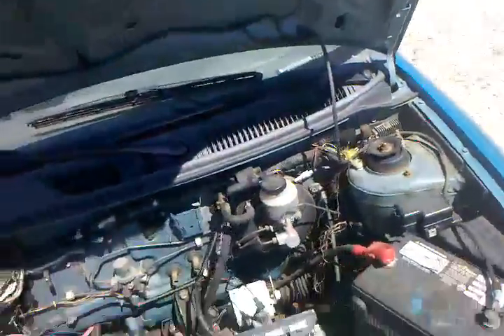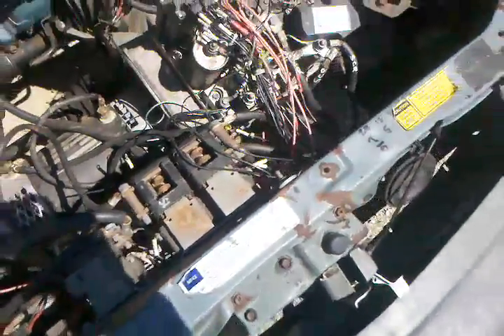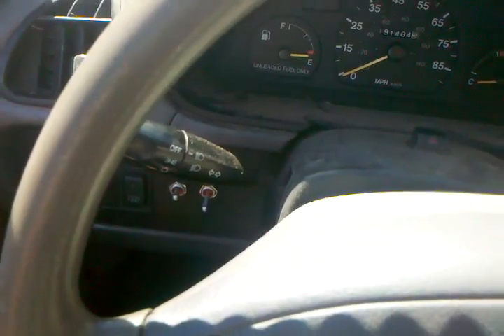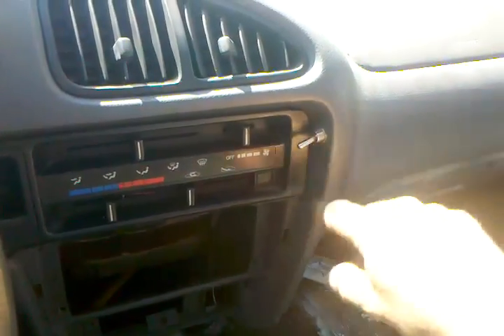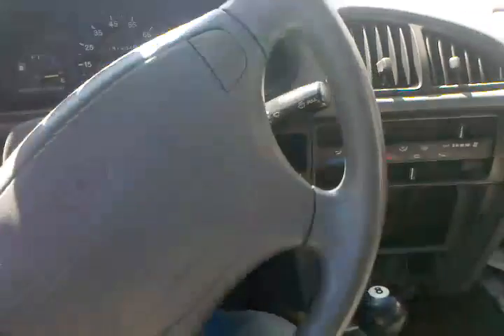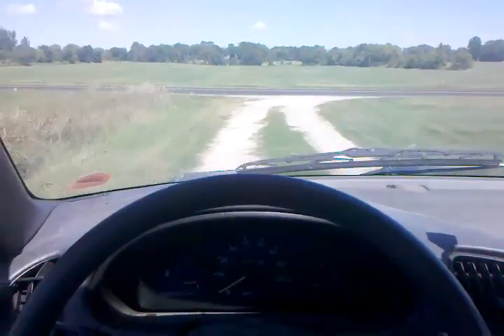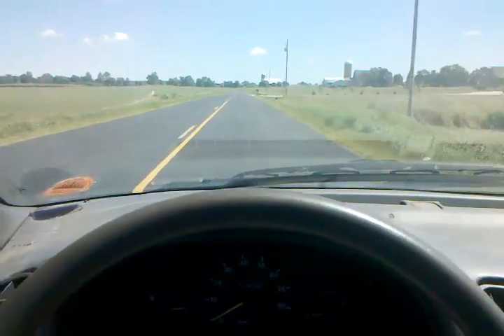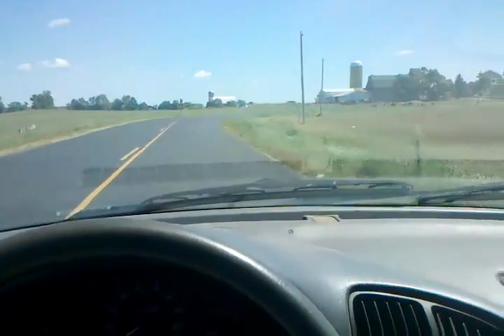Geo Metro electric conversion EV 100 set up - initial run 24V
I have converted a 90's Geo Metro to electric power.  I removed the engine, gas tank, exhaust, and all internal combustion power related components.
I replaced the engine with an electric forklift motor.  I used an EV100 controller, with all the contactors that came from the forklift as well.